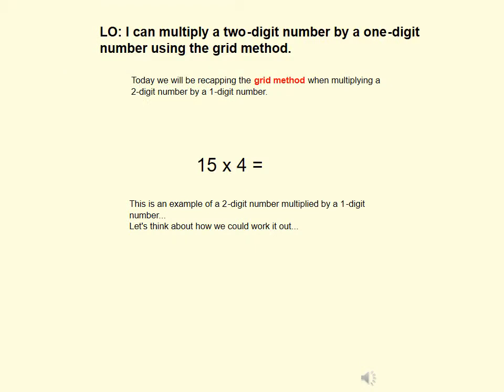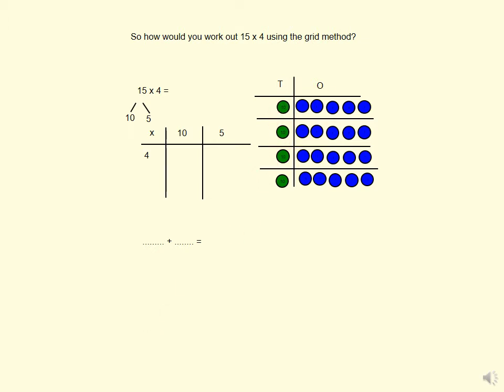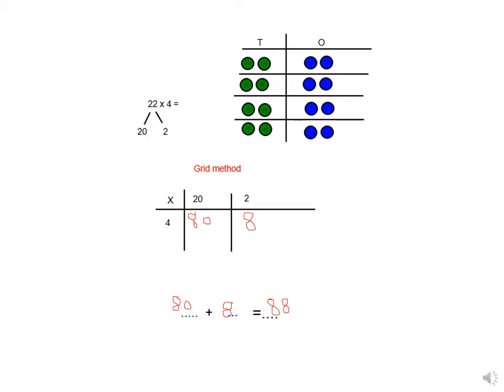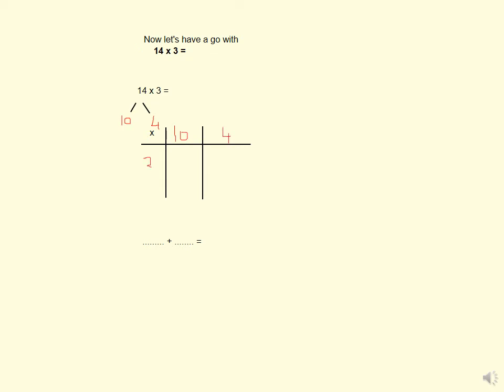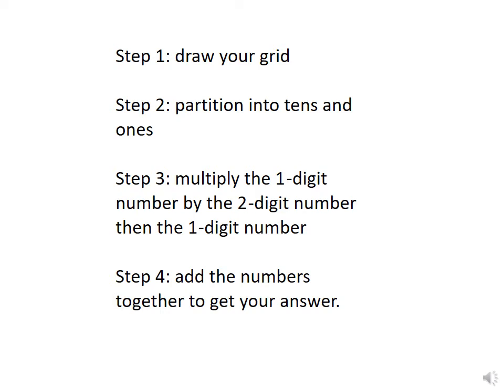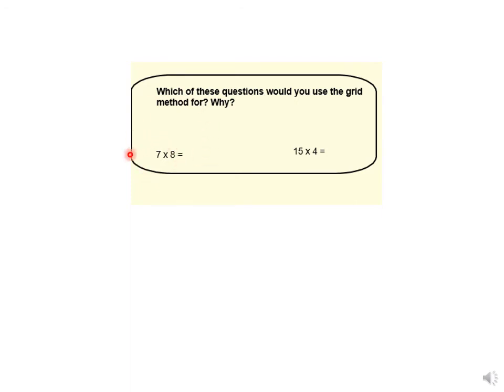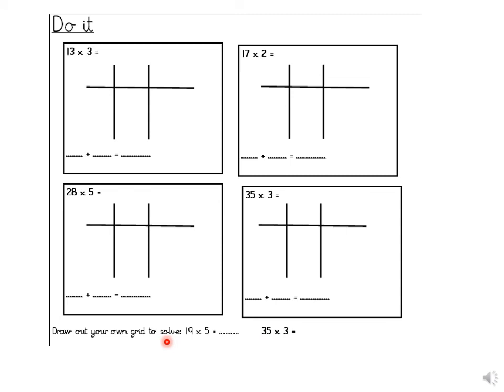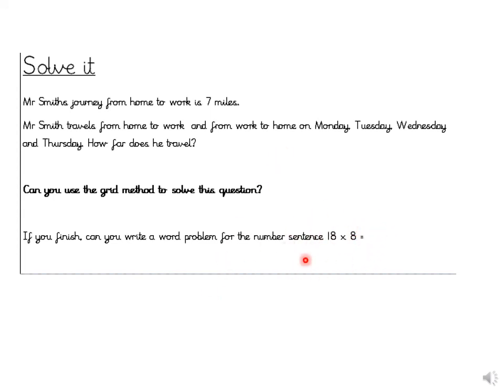Year 3 maths - Thursday 11th June